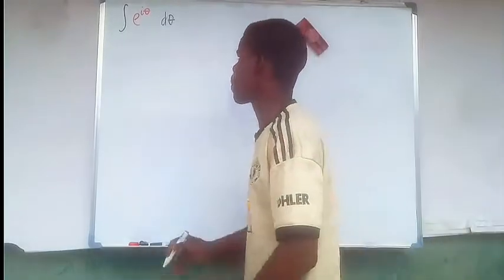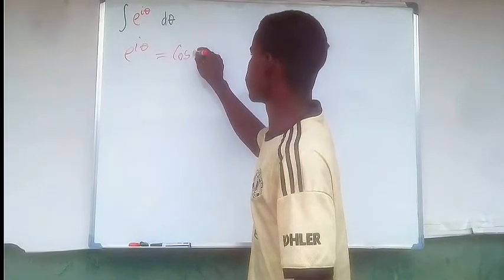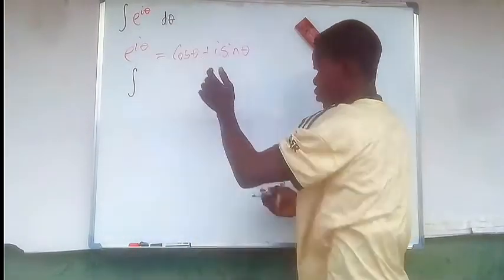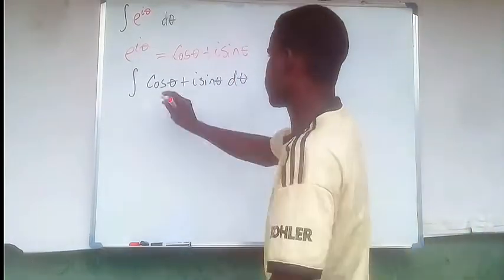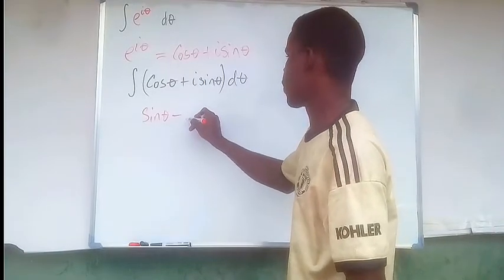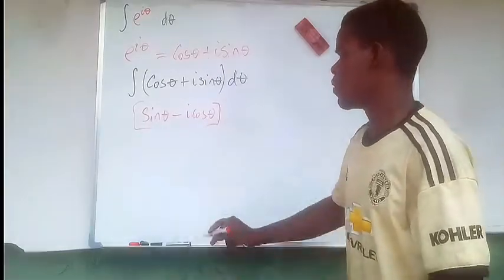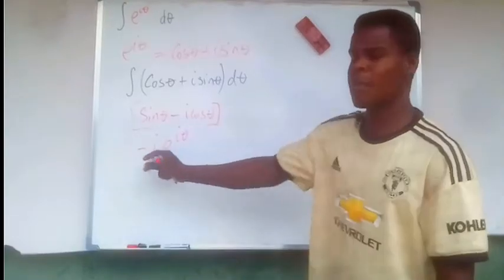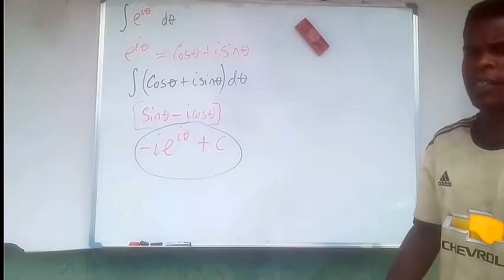Integral of e^(iθ) | euler's formula for polar form| Maths for fun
In this video, we solved the integral of euler's formula using polar for of complex number. This is for fun but its correct. Very short and simple maths video.